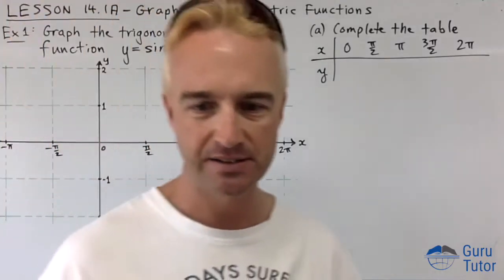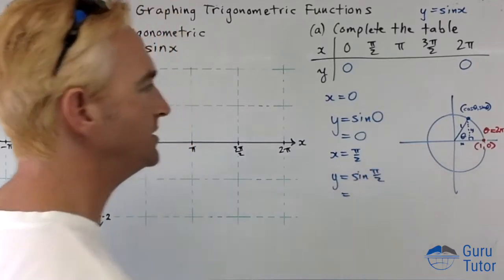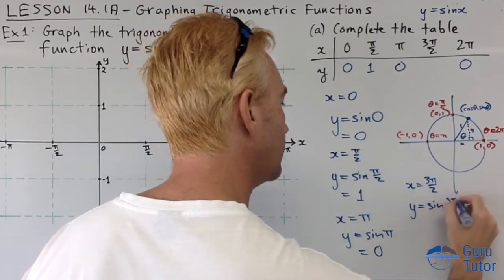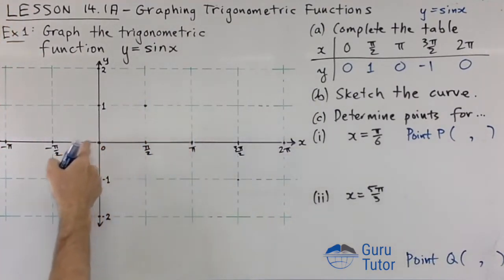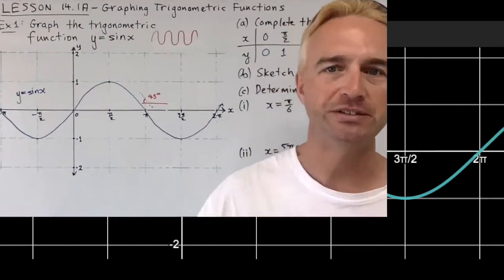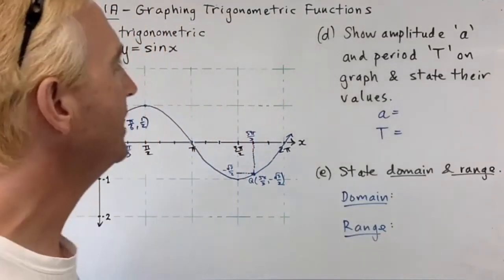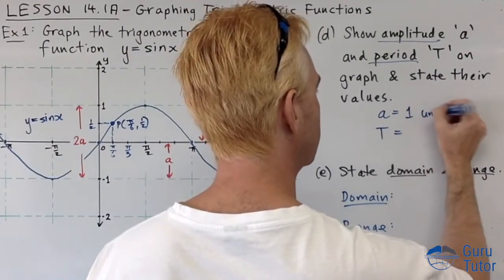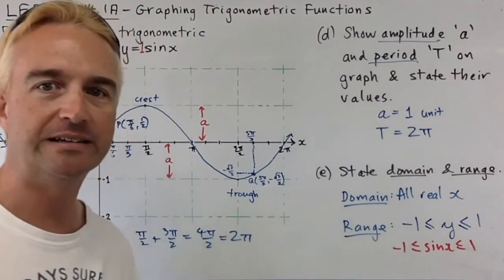Graphing the Function y = sin(x)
How to graph the sine function and a discussion of some of its features.